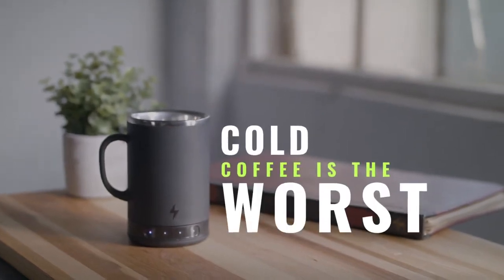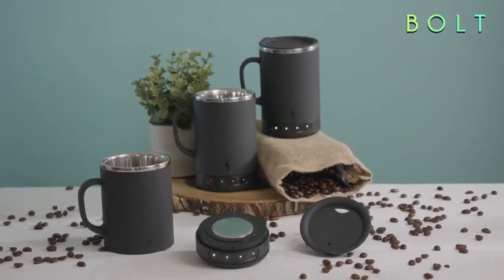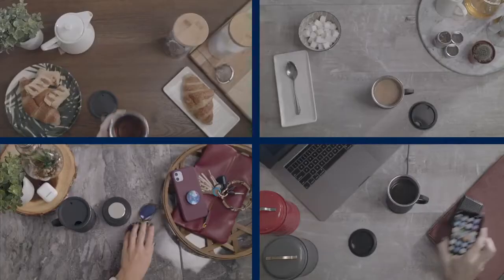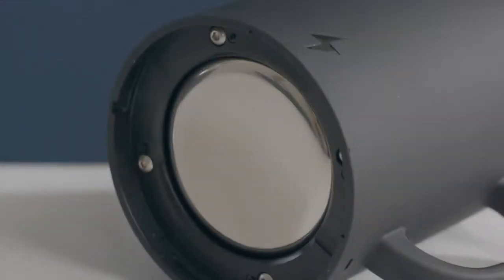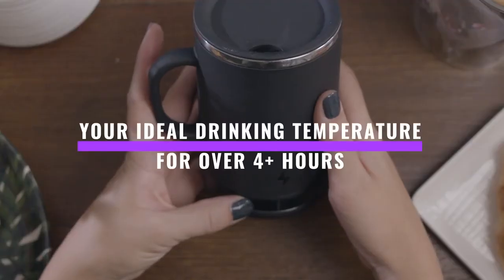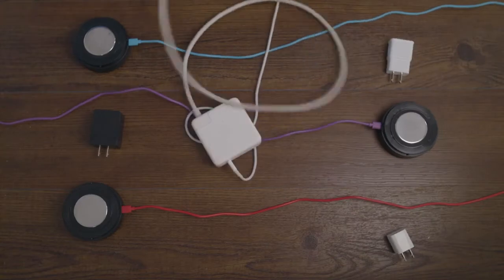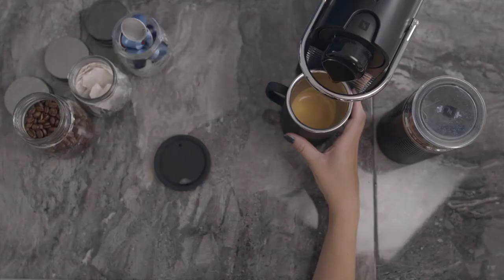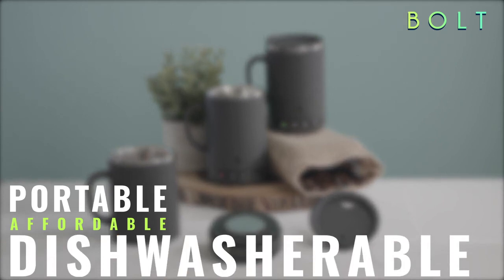Bolt Heated Mugs | Heated Mug Warmer - Coffee Heating Warmer For Winter|Cup Usb Warmer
NEW Ember Temperature Control Smart Mug
amazon services
heated mug warmer - 03:19 iwoxs coffee mug warmer with 24w wireless charger  coffee beverage warmer: ..

top 5 smart mug warmer for coffee lovers in 2020.
 coffee mug warmer review - the best mug warmer?

top 10: best smart mug warmers for coffee lovers of 2020 / best cup warmers for office & home.

06:46 ember temperature control smart mug  10 oz  1-hr battery life  black - app controlled heated coffee mug: ..   this warmer is not a mug activated warmer; this is not a coffee cup warmer with auto shut off.

☕☕unboxing | donut-shaped usb mug warmer | tea-coffee & others | rajdeep mukherjee | hindi |. my new mug warmer.